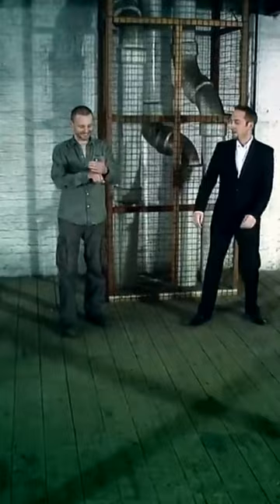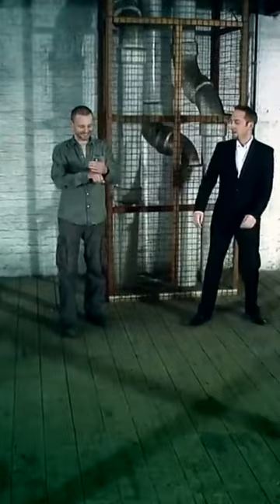Now that's a plot twist.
Derren Brown is a British mentalist, illusionist and author. Since his television debut with Derren Brown: Mind Control in 2000 he’s produced multiple series and specials, winning two Laurence Olivier Awards. Derren doesn’t claim to possess any supernatural powers and his acts are often designed to expose the methods of those who do. He often claims his impossible effects are merely achieved through "magic, suggestion, psychology, misdirection, and showmanship".